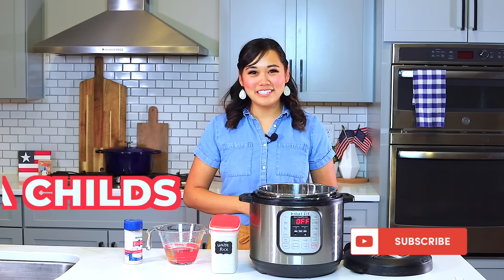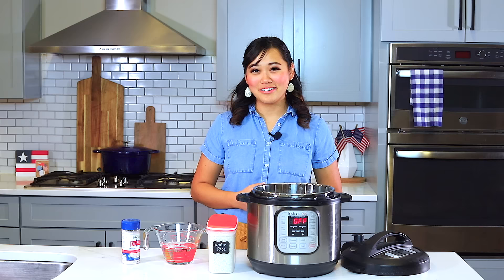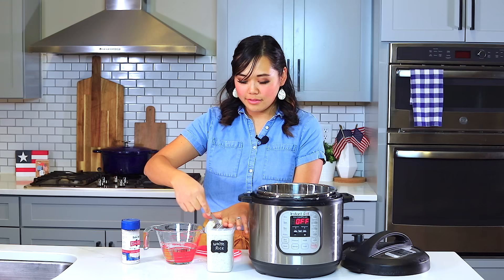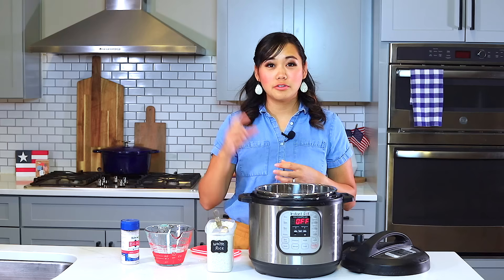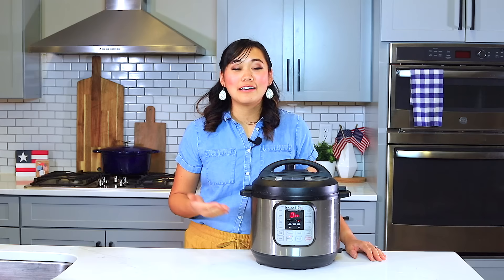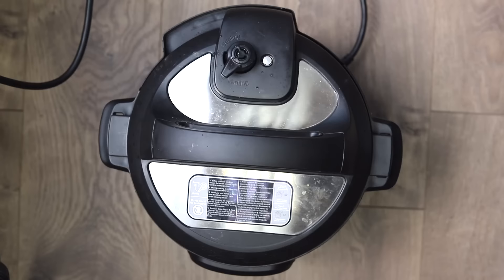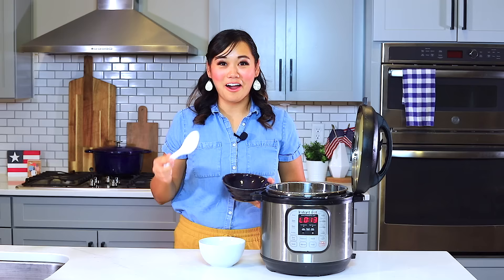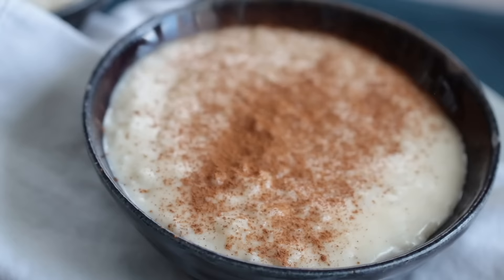How to make Long Grain White Rice in your Instant Pot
Hey guys! I'm Lisa Childs, welcome back! In this new video, I'll be sharing with you how to make perfectly cooked white rice in the Instant Pot (I'm using long grain white rice). White rice in the Instant Pot is super easy and quick- all you need is rice, water, and salt if you prefer.

✅New to Instant Pot Cooking and Like this video? Watch the rest of my Instant Pot 101 series here and learn HOW TO USE YOUR INSTANT POT